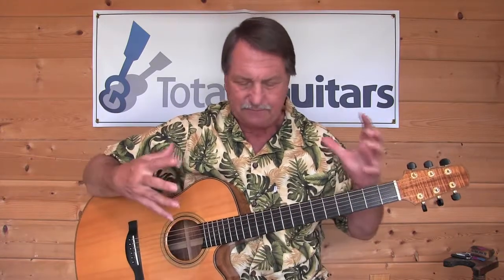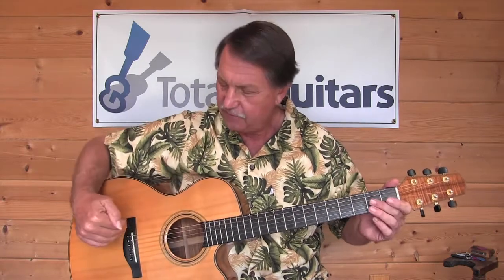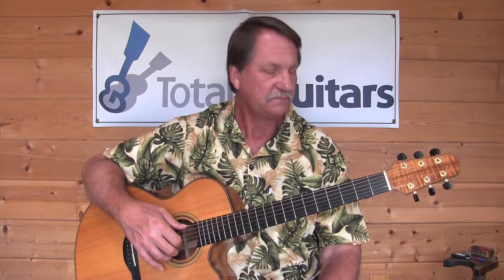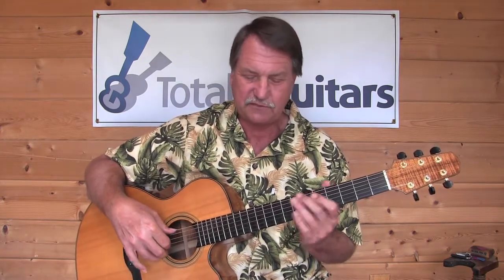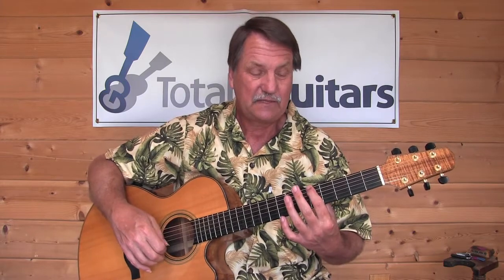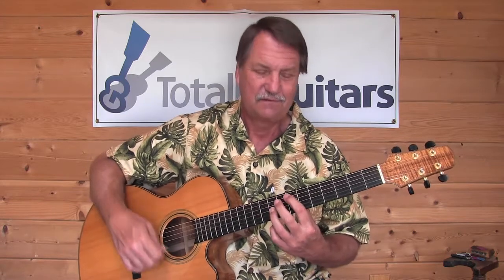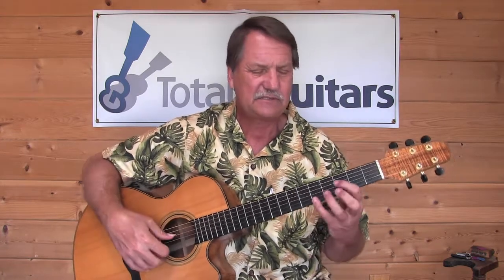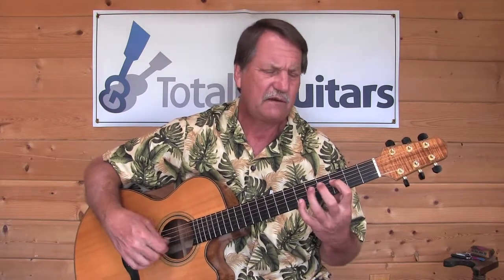Totally Guitars Weekly Wrap Up April 27th, 2018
So it has been 9 years since we started TG, with a whopping 50 lessons in the Target Program. I find it hard to believe that we are still going strong and have beefed the library up to over 1000 song lessons. Of course some of this is thanks to my colleagues Vanessa and Max. This week they each brought us classics from a couple of the women of rock and roll, Bonnie Tyler and Pat Benatar with Total Eclipse Of The Heart and Hit Me With Your Best Shot. As I was reminiscing in today’s update I had to tell a story my son’s third grade teacher told us about 20 years ago as far as his likely future. It turns out it was prophetic for me as well.

The other new stuff was a lesson on Gordon Lightfoot’s Beautiful and a Fly video with Kevin working through On The Road Again. Mentioning Gordon reminded me of his album Endless Wire, which prompted an improvised stab at his song The Circle Is Small, one of my favorites.

Not much playing this week, although brief bits of Sylvia and Bethena slipped in, but I spent some time on Guitar Geography with some suggestions on using octaves to learn and find notes up the neck. It may have gotten a little technical, at least as far as the math goes, but hopefully you can find some short cuts there. I also mentioned a progressive band from the early 70s, Gryphon and have added a link to a song of theirs that crossed my mind during the ramblings. I hope you enjoy it.